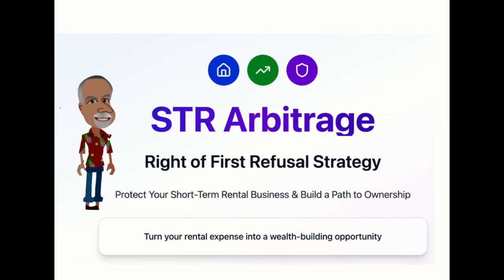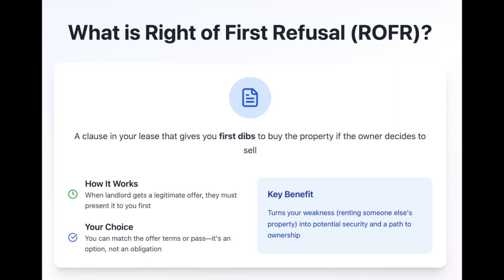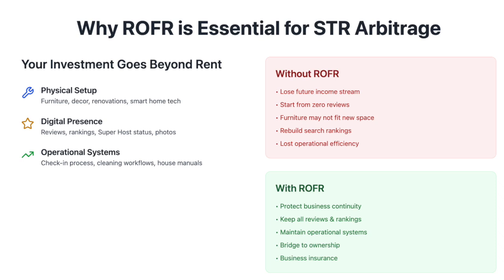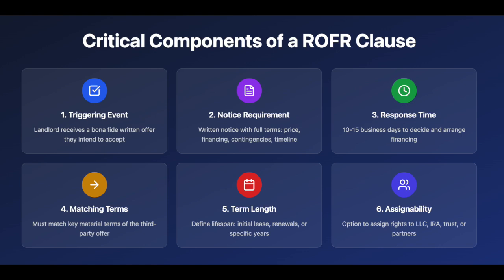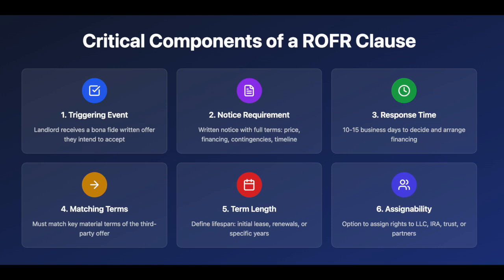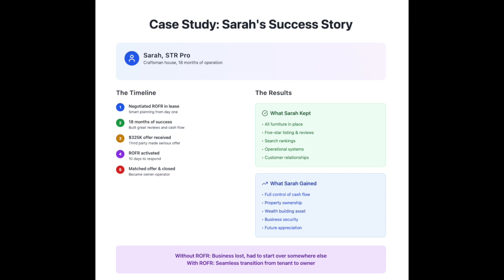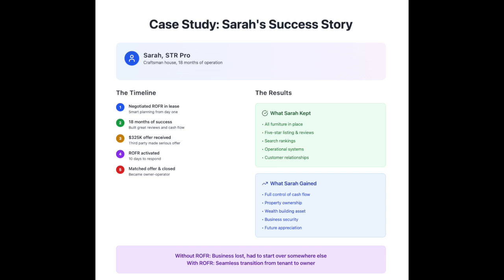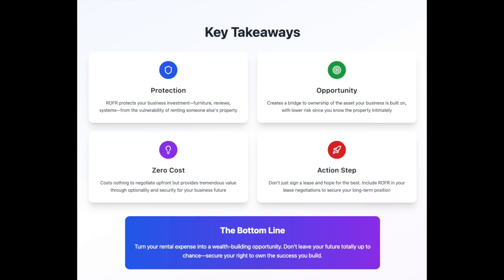STR Arbitrage Right of First Refusal Walter Wofford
If I can help you with your STR operation, reach out.